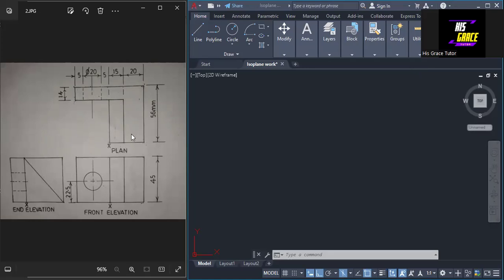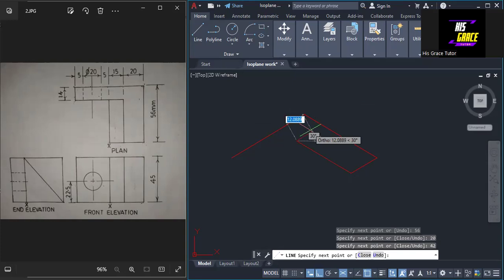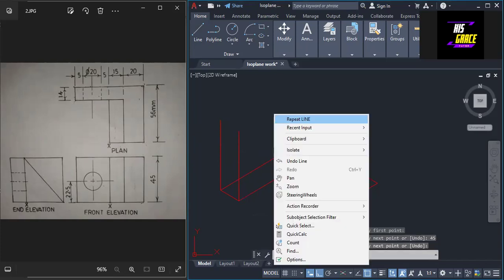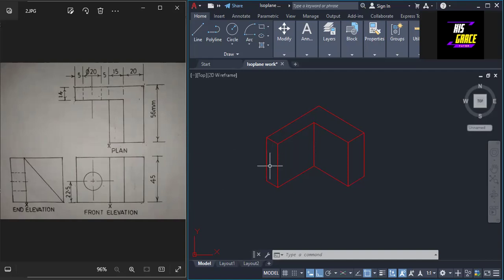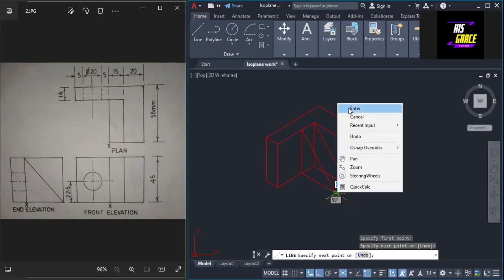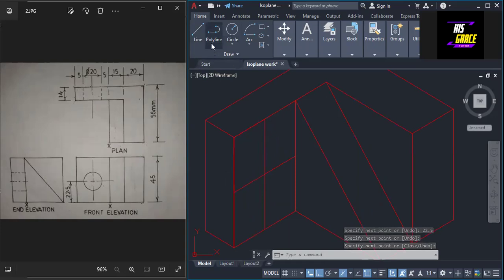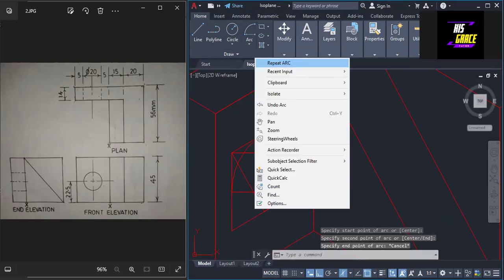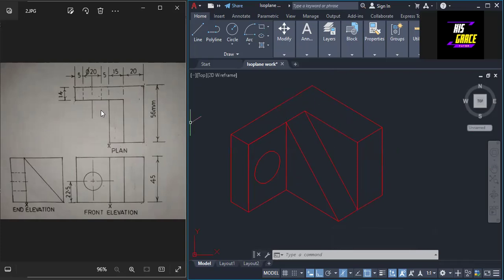Autocad - Conversion of Orthographic Views into Isometric Block 2